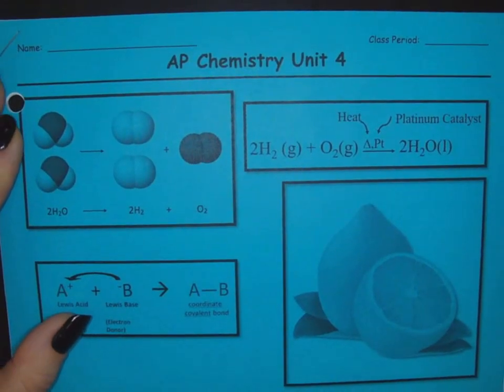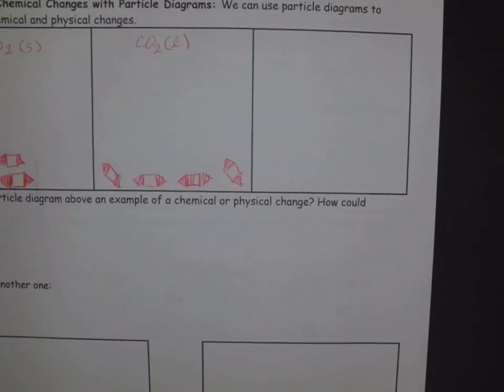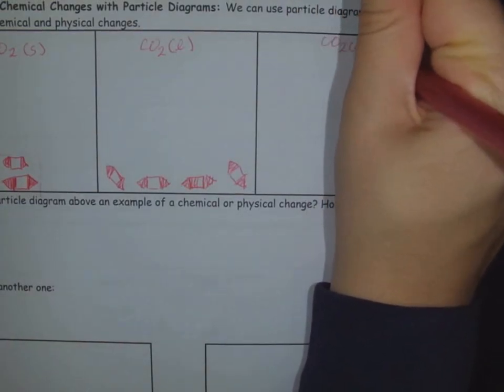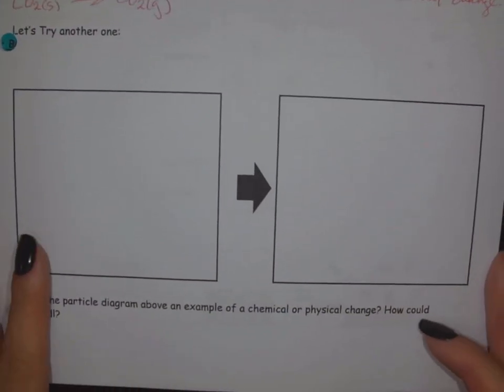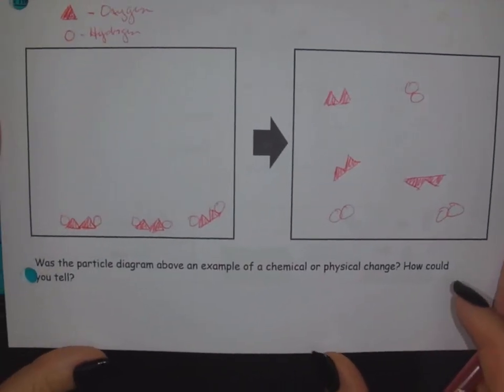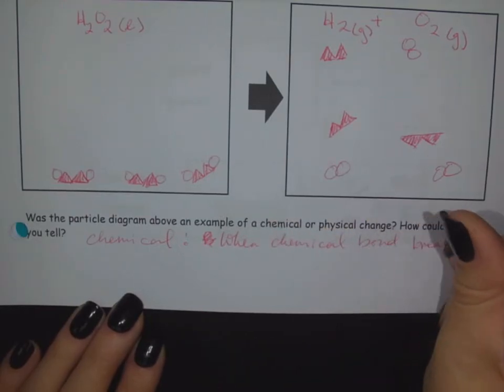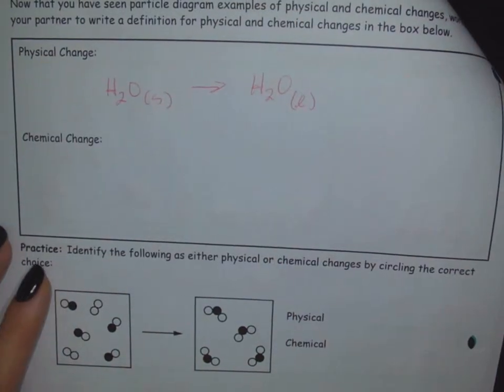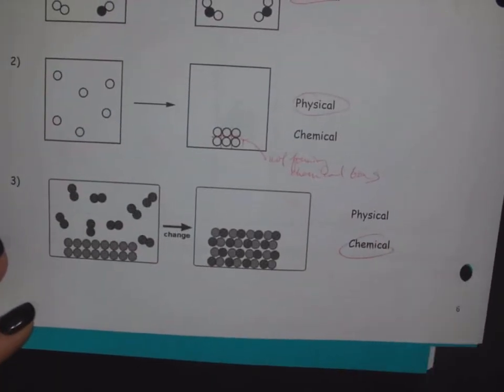Topics 4.1 & 4.4